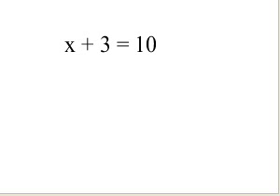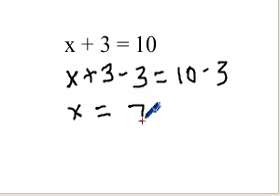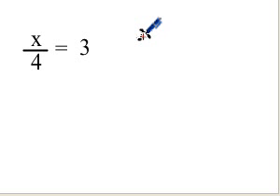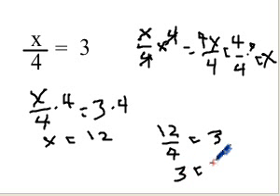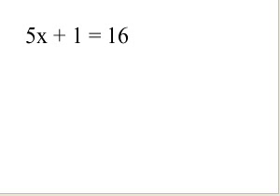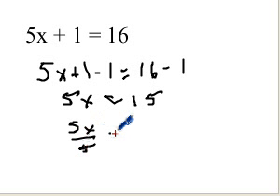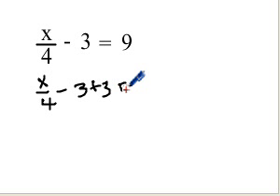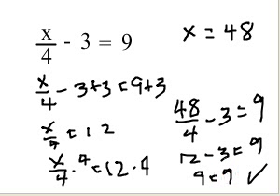LF Math 60 math8 unit6 solvingequations2